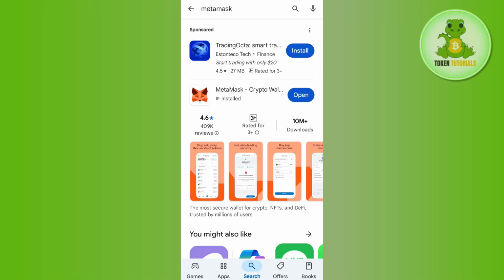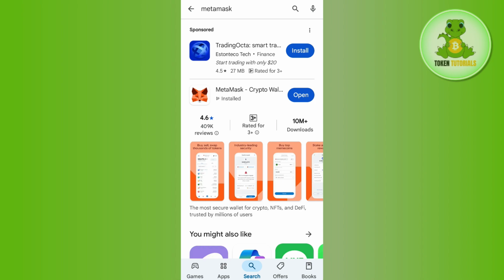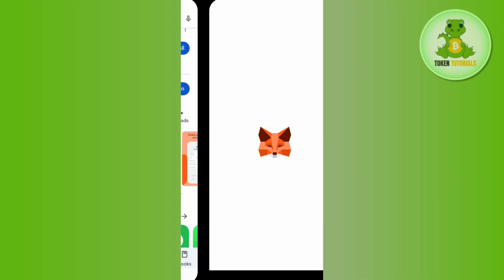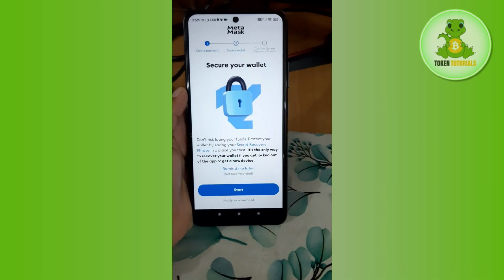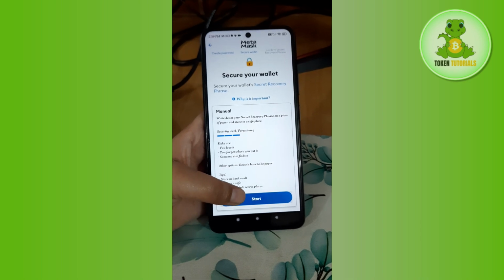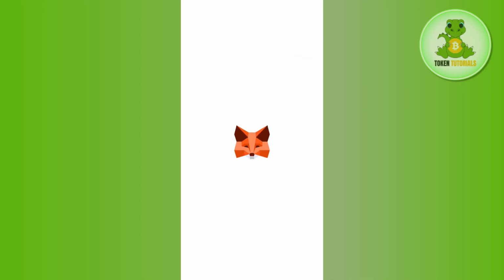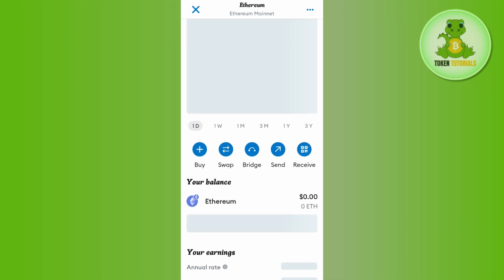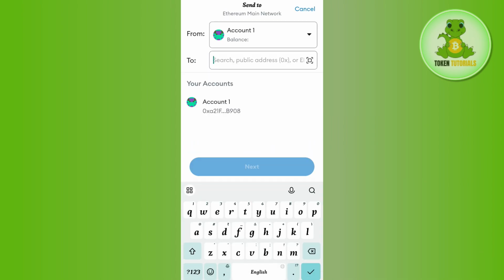How To Create Ethereum Wallet Address - How to Receive ETH or Other Crypto in Your Wallet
Welcome to Token Tutorials! In this video, I will show you How To Create Ethereum Wallet Address - How to Receive ETH or Other Crypto in Your Wallet